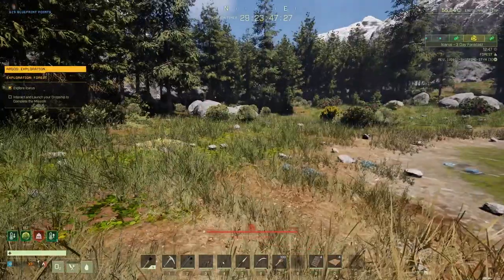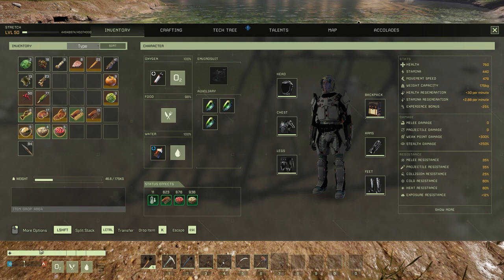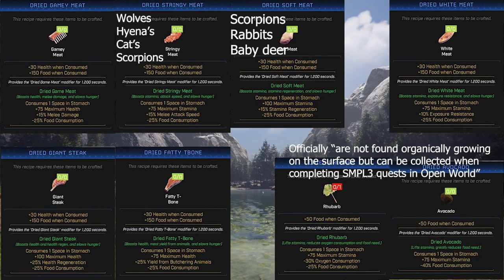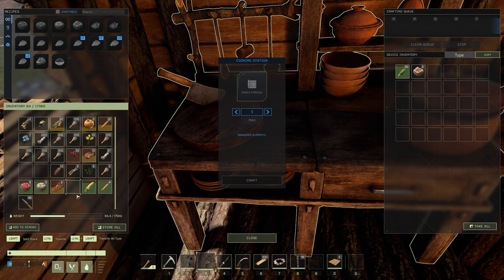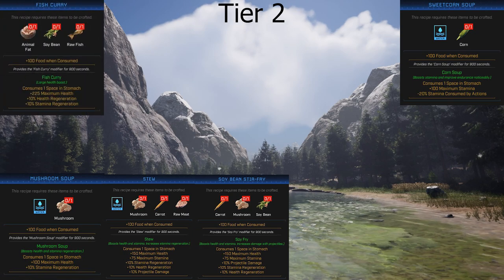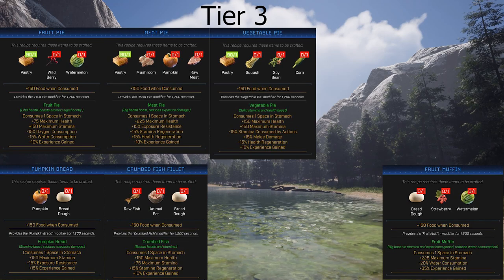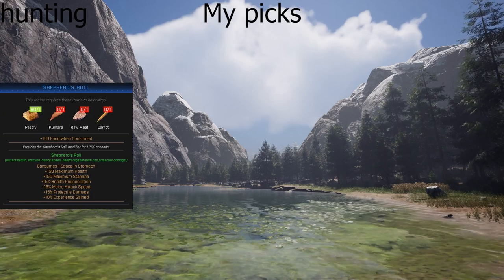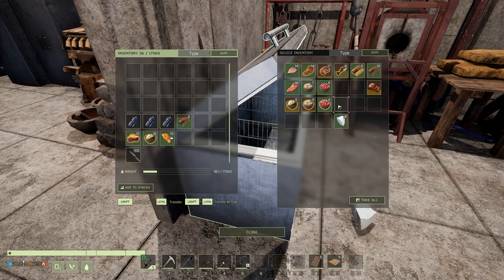Icarus - food and farming guide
*Edit, I have made a new guide with updated foods that you should go see, it touches on everything this guide does and much much more.

I constructed a guide to help with food, its production, farming, cooking it into the different foods in the game, i broke this up in to the different tiers of foods and some production ideas around them.

Timestamps
00:00 Intro
00:48 Tier 1 cooked
03:05 Tier 1 biomes for each food
04:56 Tier 1 dryrack
06:00 I explain the 2 food timers extensively
09:59 Tier 1 recap animals for which food
29:11 Tier 2 recap best for exp/hunting/farming
42:48 Tier 3 recap best for exp/hunting/farming & my pics
55:25 Tier 4 thoughts and well rested buff

Icarus is a survival game, mostly open world constricted by the mission you choose to different parts of a vast map and landscape. Build, explore, and survive to complete mission objectives and collect exotics for loadout gear to use in your next mission.

The Warpigs community I am part of, has a wide range of games and genres, an awesome group of people.

Please read rules then Hit the Channels & Roles link on the left and choose what parts you want to see, you will find me under D & Wee Gaming.
But please feel free to explore any other category you have interest in.